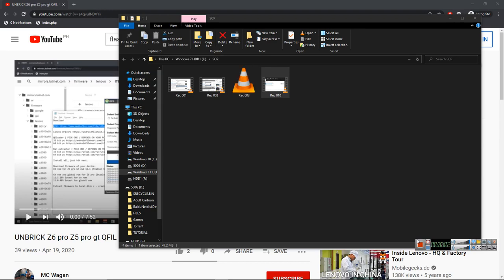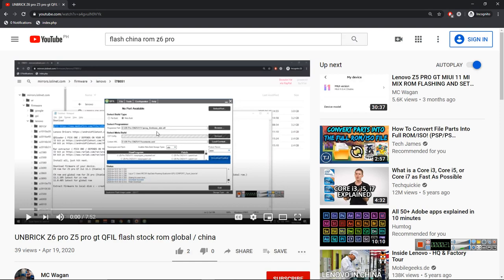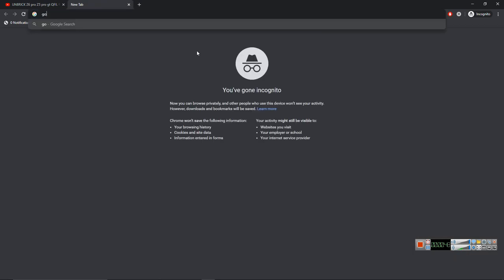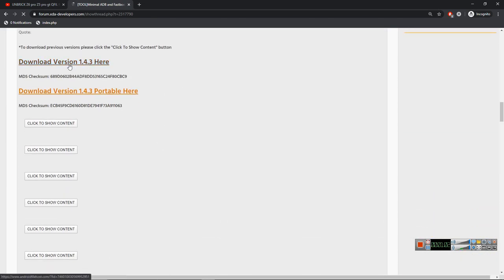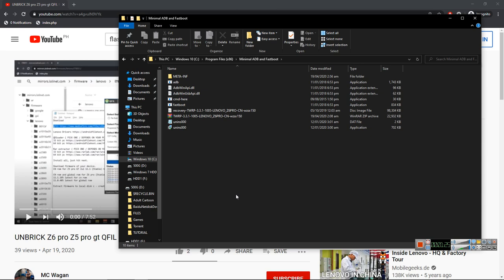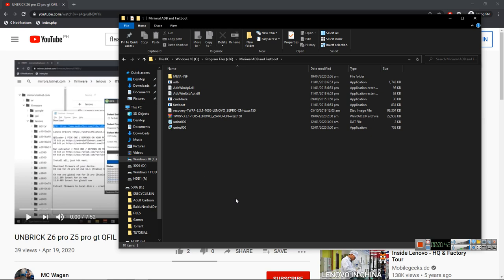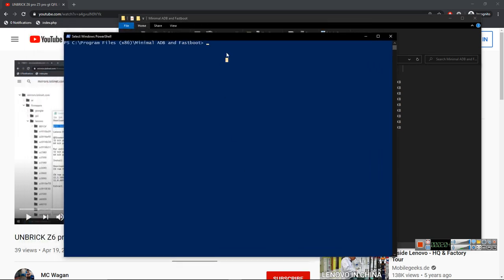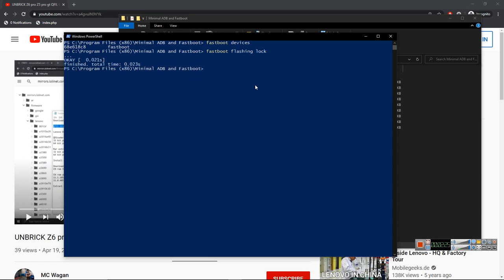Relock bootloader for Lenovo Z6 pro Z6 lite K10 note Z5s Z5 pro gt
Flash stock china/global rom via qfil

Minimal adb

Turn off your phone.
hold volume down + power button.

type the commands via minimal adb cmd.